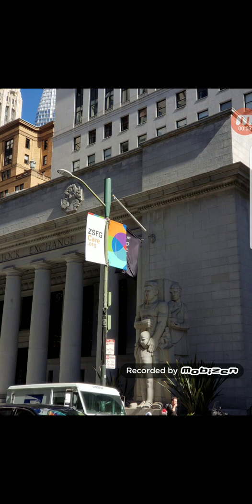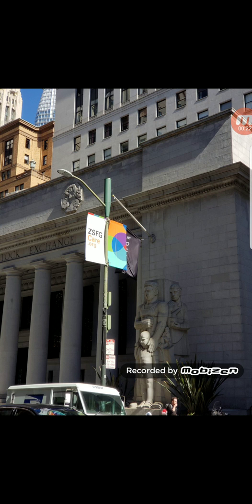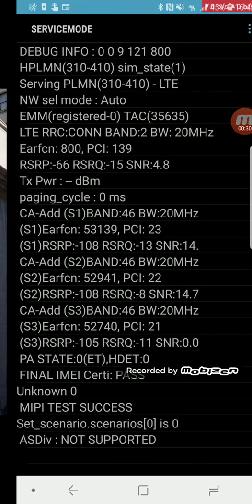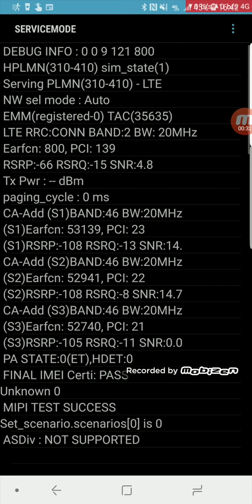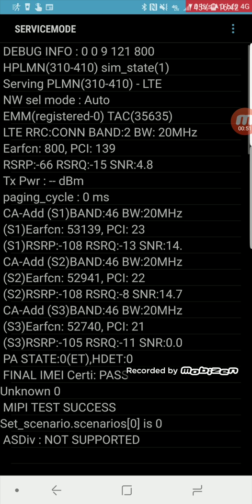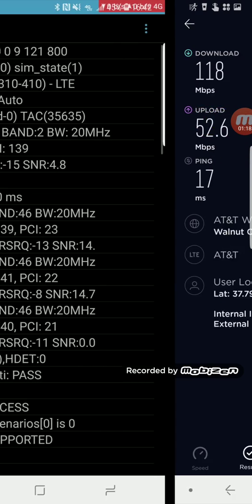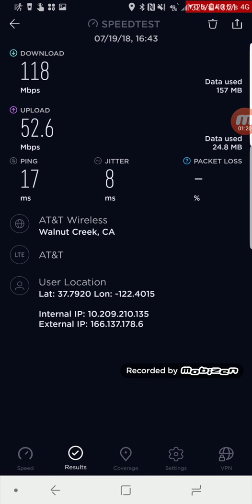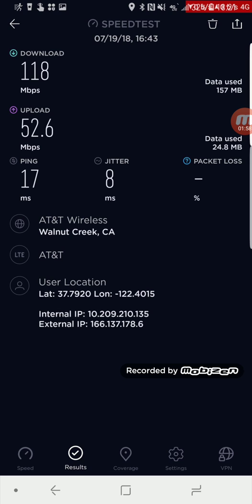AT&T WIRELESS| AT&T PUSHING MORE UPGRADES BY USING LAA SPECTRUM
In todays video I wanted to share with you guys that more LAA spectrum has been spotted on atts Network
Lightreading.com